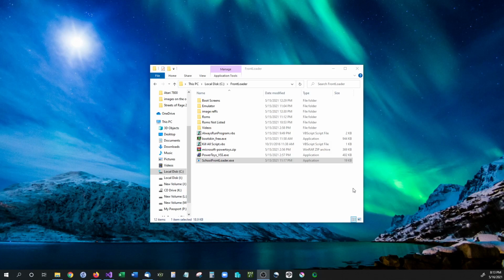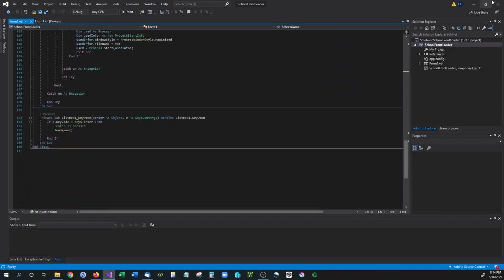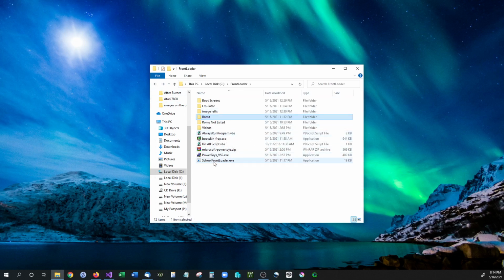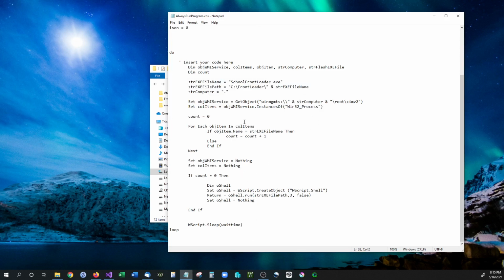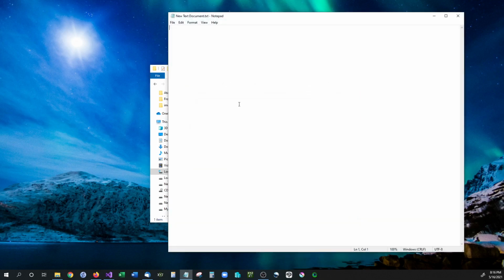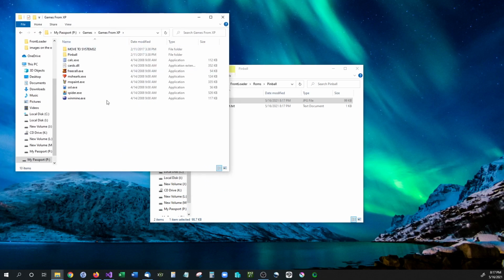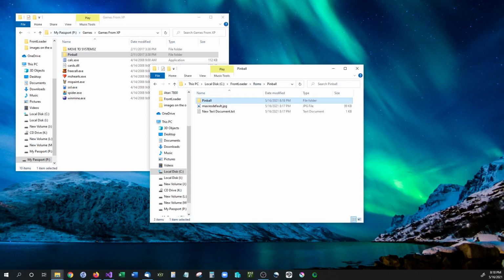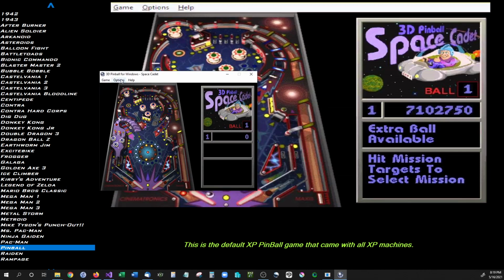Free Arcade Rom Front Loader - Code and how to make it!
This is a very quick and easy frontloader for an arcade machine.

code used in frontloader (vb.net with .NETFrameWork 2.0 with Visual Studio)

Imports System
Imports System.IO

    Dim StartingDir As String = "C:\FrontLoader\" & "Roms\"
    Dim lst As List(Of String)

    Private Sub ListBox1_SelectedIndexChanged(sender As Object, e As EventArgs) Handles ListBox1.SelectedIndexChanged
        SelectGame()

    End Sub

    Private Sub Form1_Load(sender As Object, e As EventArgs) Handles MyBase.Load
        Me.WindowState = FormWindowState.Maximized

        LoadList()
        Me.Label6.Text = "version 1.0.0.5"
        Me.Focus()

    End Sub

    Sub SelectGame()

        Label2.Text = "No Image"
        Label2.Image = Nothing

        Try
            'change the background image
            For Each iamge In Directory.GetFiles(StartingDir & ListBox1.SelectedItem)
                Try

                    Label2.Image = New Bitmap(Image.FromFile(iamge), Label2.Size)
                    Label2.Text = ""
                    Exit For

                End Try

            Next

        End Try

        Label1.Text = "No game info found."

        Try
            For Each txt In Directory.GetFiles(StartingDir & ListBox1.SelectedItem)
                Try
                    If Path.GetExtension(txt) = ".txt" Then
                        Dim oFS As StreamReader = File.OpenText(txt)
                        Label1.Text = oFS.ReadLine
                        Exit For
                    End If

                End Try

            Next

        End Try

        If ListBox1.SelectedIndex = ListBox1.Items.Count - 1 Then
            Label3.Text = ". . ."
        Else
            Label3.Text = "V"
        End If

        If ListBox1.SelectedIndex = 0 Then
            Label4.Text = ". . ."
        Else
            Label4.Text = "^"
        End If
    End Sub

    Sub LoadList()

        lst = New List(Of String)
        lst.Clear()

        'Dim di As New DirectoryInfo(StartingDir)

        For Each f In Directory.GetDirectories(StartingDir)
            Dim s As String = Mid(f, Len(StartingDir) + 1, Len(f))
            lst.Add(s)
        Next

        ListBox1.DataSource = lst
        ListBox1.Update()

    End Sub

    Sub loadgame()
        Dim gl As New List(Of String)
        gl.Clear()

        With gl
            .Add(".NES")
            .Add(".nes")
            .Add(".bin")
            .Add(".BIN")
            .Add(".a78")
            .Add(".A78")
            .Add(".SMD")
            .Add(".smd")
            .Add(".exe")
            .Add(".EXE")
            .Add(".gb")
            .Add(".GB")
            .Add(".gbc")
            .Add(".GBC")
            .Add(".gsx")
            .Add(".GSX")
        End With
        Try
                Try
                    Dim foundit As Boolean = False

                    For i = 0 To gl.Count - 1
                        If Path.GetExtension(txt) = gl.Item(i) Then
                            Dim used As Process
                            Dim usedInfor As New ProcessStartInfo
                            usedInfor.WindowStyle = ProcessWindowStyle.Maximized
                            usedInfor.FileName = txt
                            used = Process.Start(usedInfor)
                            foundit = True

                            Exit For
                        End If
                    Next

                    If foundit = True Then Exit For

                End Try

            Next

        End Try
    End Sub

    Private Sub ListBox1_KeyDown(sender As Object, e As KeyEventArgs) Handles ListBox1.KeyDown
        If e.KeyCode = Keys.Enter Then
            'enter is pressed
            loadgame()

        End If
    End Sub
End Class